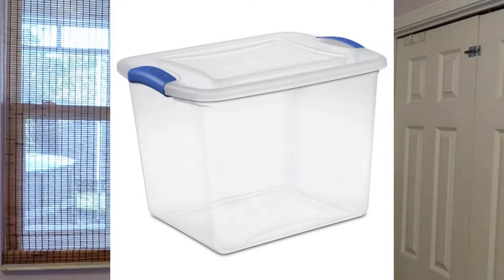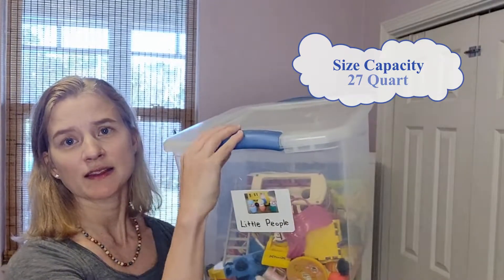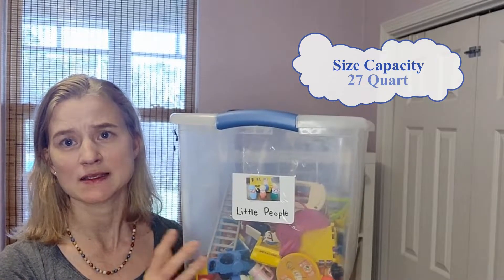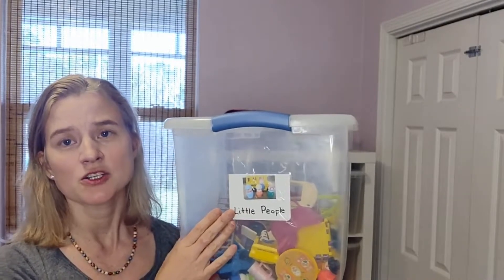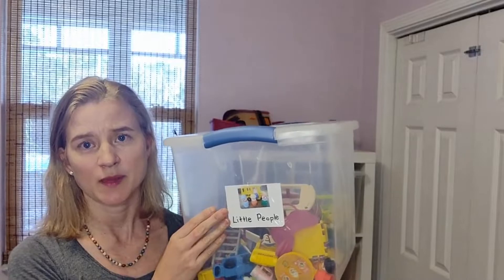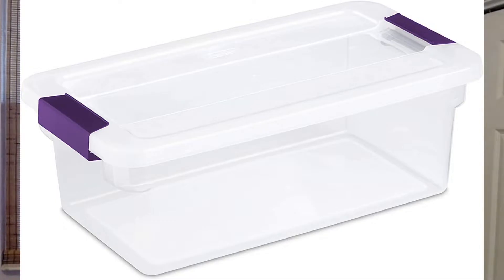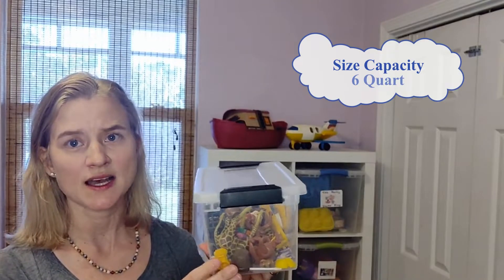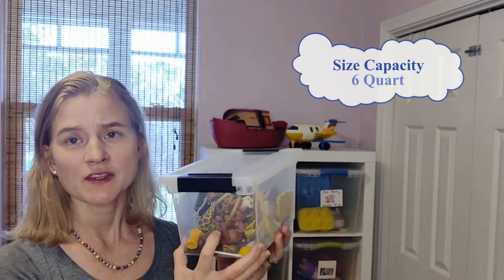Best Toy Storage Solution!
This short video gives you a great solution for your toy storage!
Here are the links to the products:
2. ttps://